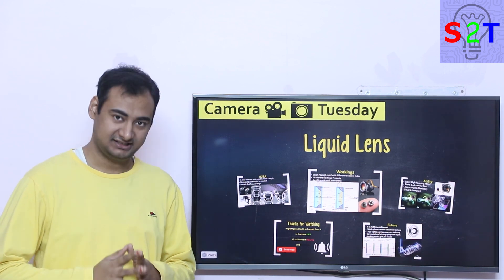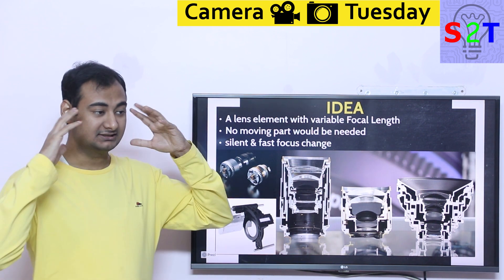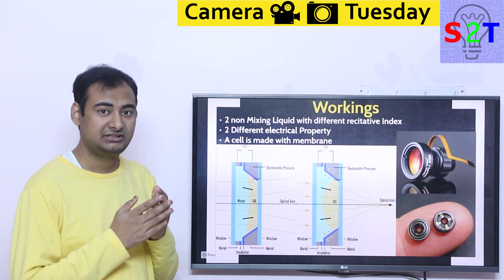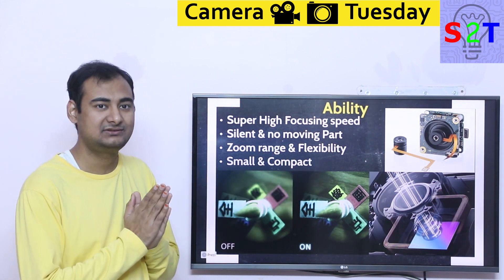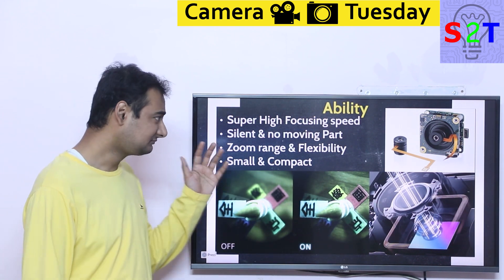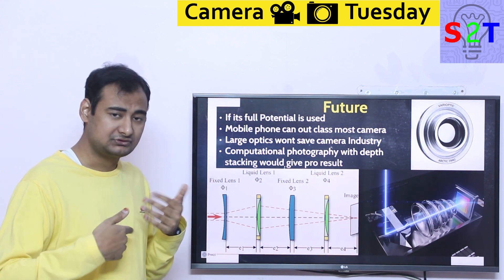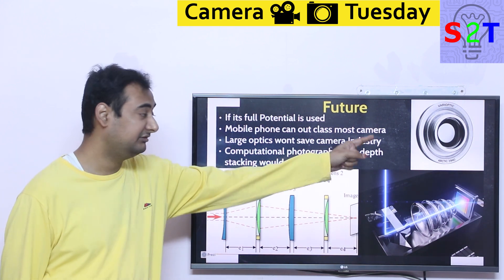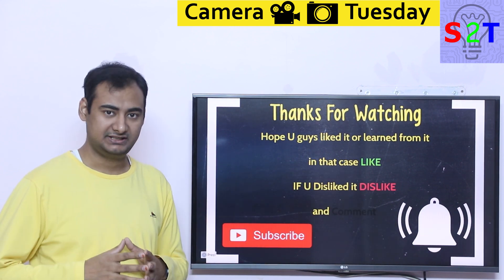Liquid Lens Explained {Camera Tuesday Ep141}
Intro
Idea
Workings
Ability
Future